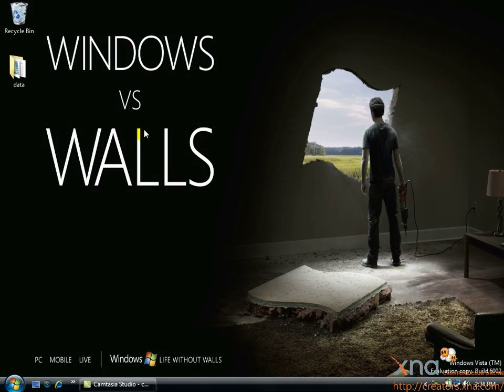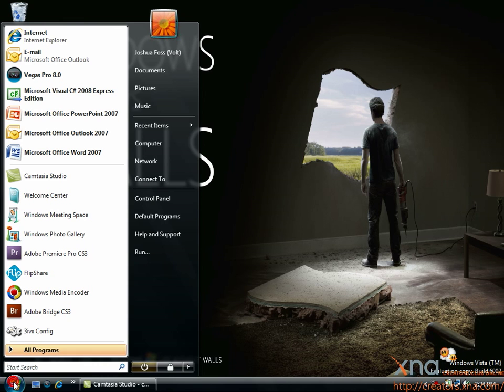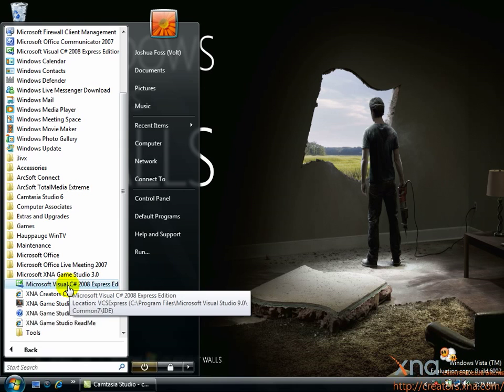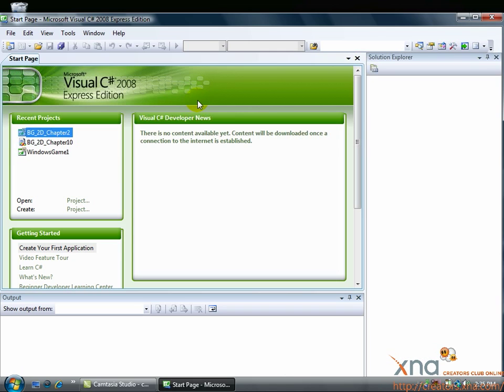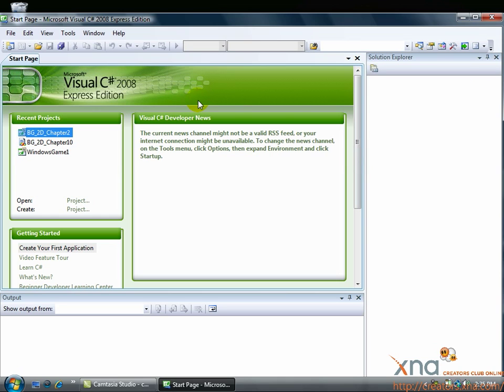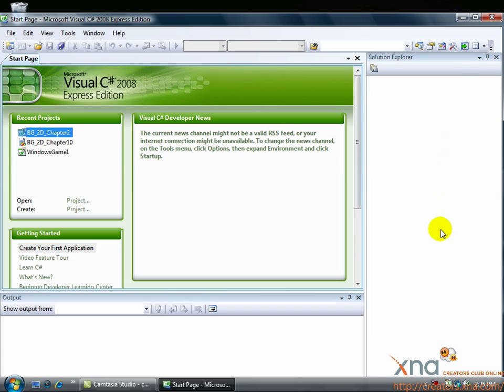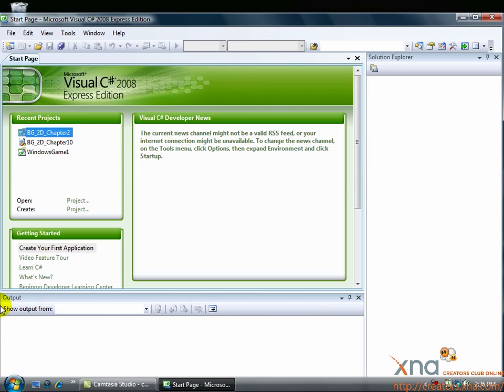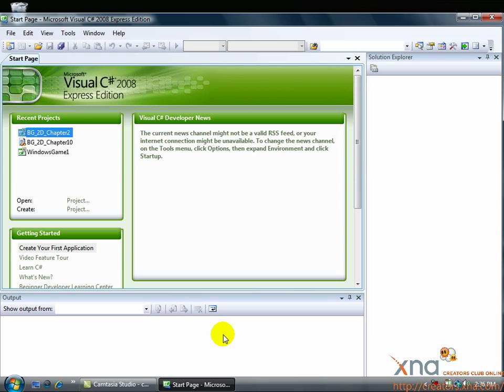2D Tutorial, Chapter 2.1 / Beginner's Guide to XNA Game Studio 3.0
Chapter 2: Creating the Game Project / Step 1: Start XNA Game Studio 3.0